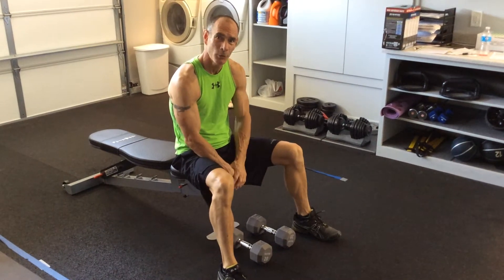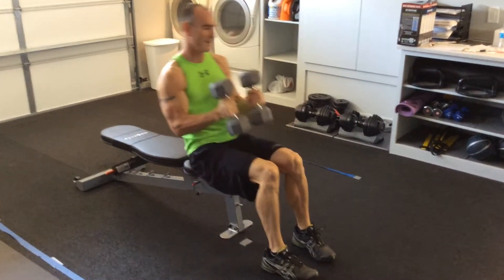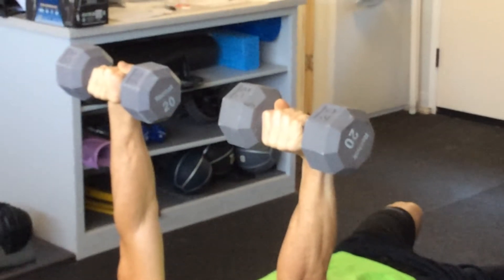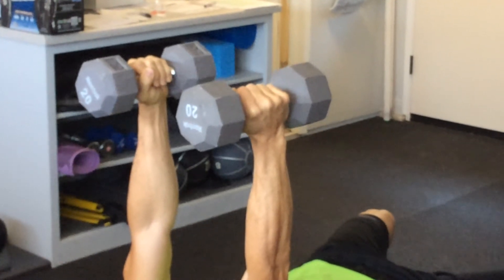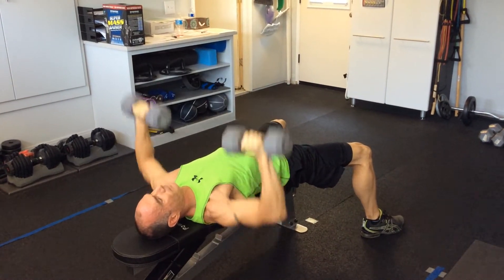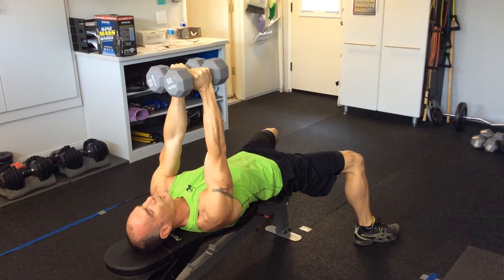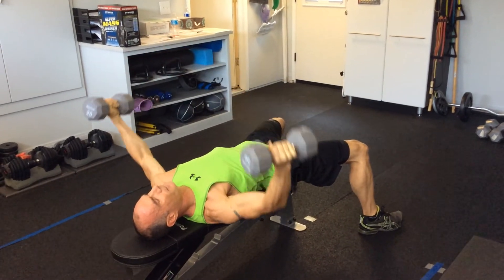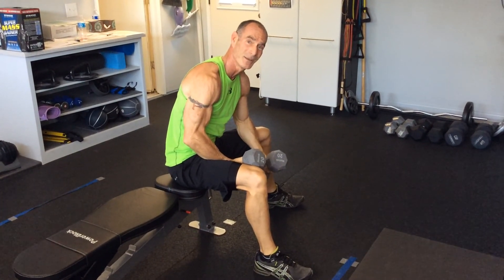Roger Miller Fitness - Workout Tips - Dumbell Chest Press Proper Form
Today's Roger Miller Fitness Tip is on how to hold your dumbells when doing chest exercises.

How I went from crippling arthritis to starring in two Insanity infomercials & winning $25,000 Beachbody challenge

Recommended Must-Haves for P90x (wish I had known these before I started)

See workouts, Shakeology recipes, meal plans & more on my Pinterest boards: add Pinterest account here